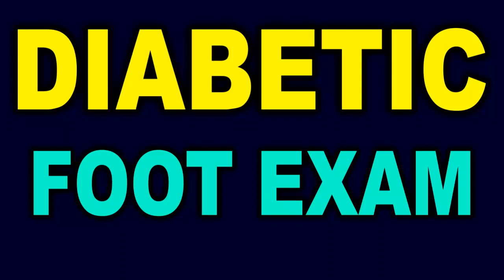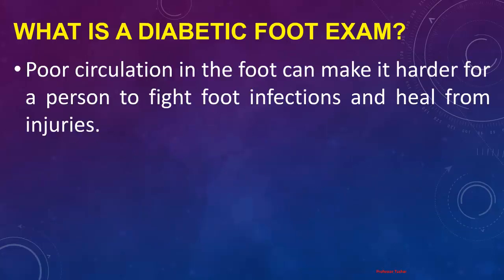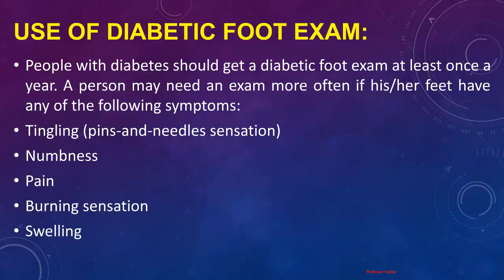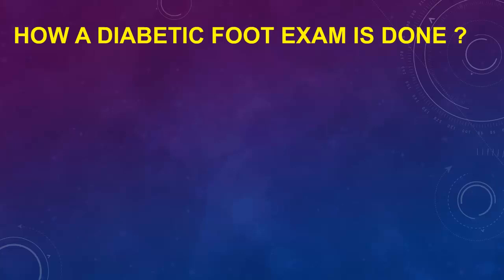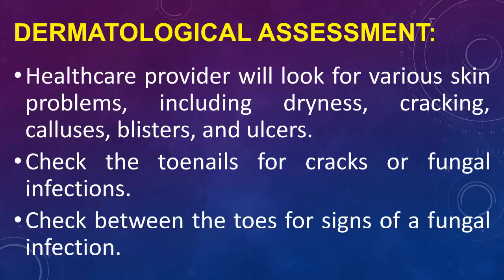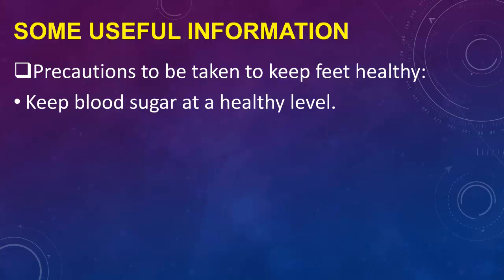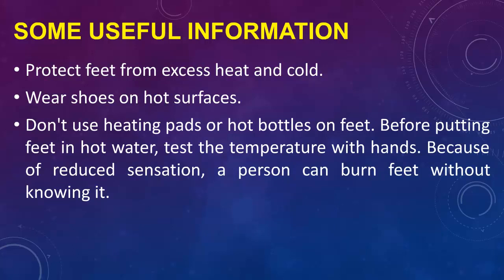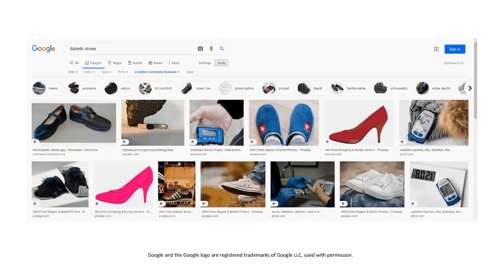Diabetic foot exam | Foot exam for diabetes patient | Foot precaution for diabetes patient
This video explains the diabetic foot exam. It also explains precautions to be taken by diabetes patients to keep their foot healthy.